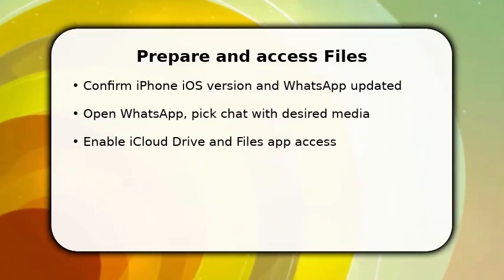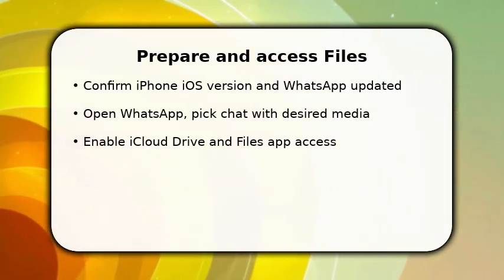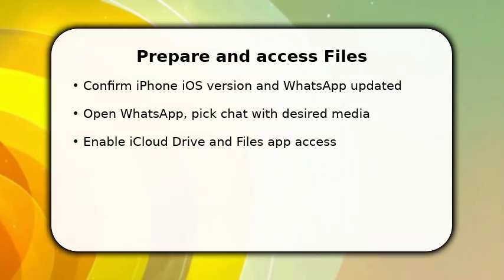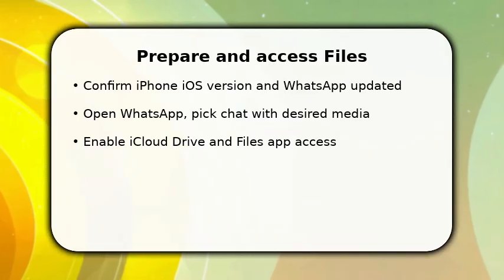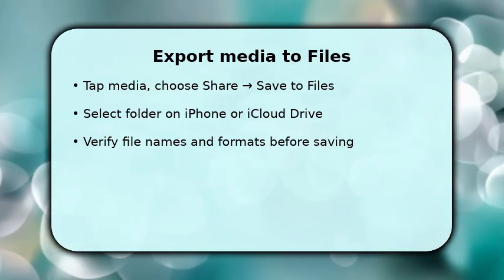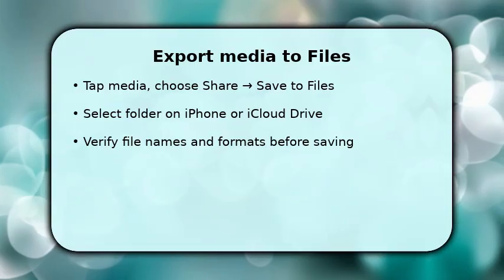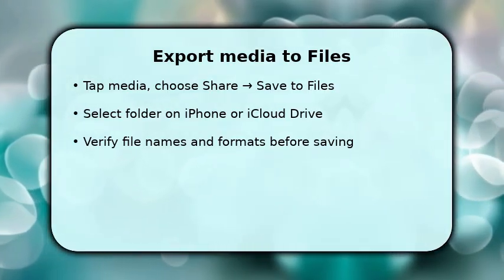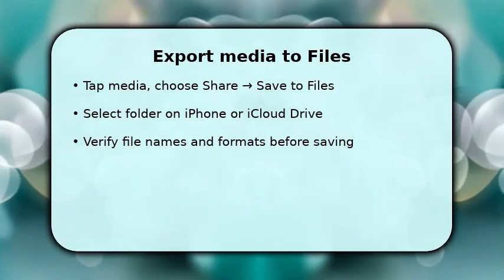How to Find Whatsapp Media on Iphone - Step by Step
How to Find Whatsapp Media on Iphone - Step by Step | 🔒 Surfshark VPN Deal — Stay private and secure. $1.99/mo + 3 Months Free ▸

This video provides a detailed guide on locating and accessing media shared within WhatsApp groups directly from your iPhone. Follow along as we navigate through the steps to find, download, or view multimedia content like photos and videos exchanged in chats.

How to Find What'thy Media, WhatsApp Downloads on Iphone, Access WhatsAp Images & Videos iPhone, View Shared Content from Messaging App, Step-by-step Guide for Finding Whatsapp Files iOS, Download Chat Multimedia in Apple Device, Locate and Access Group Photos/Videos via iPhones, WhatsApp Media Retrieval on Iphone, How to Get What's app Shared Content iPhone, Step by Step: Find Your Friends’ Whatsapp Images & Videos